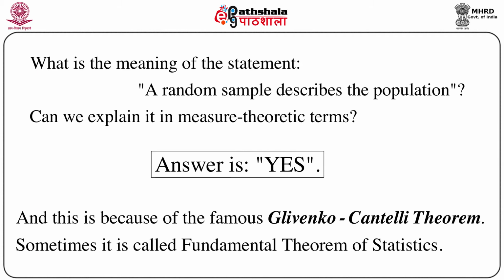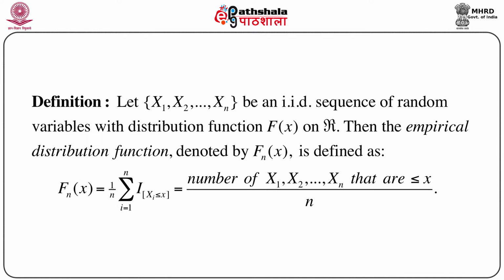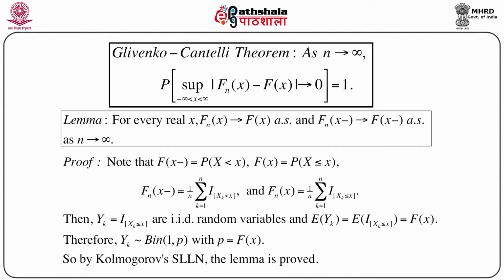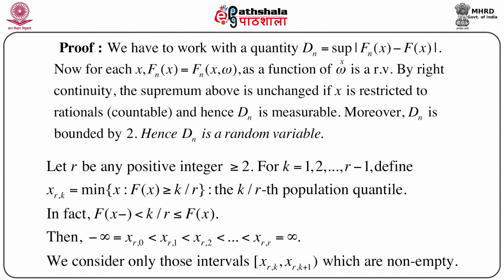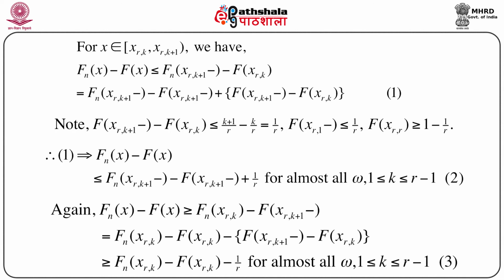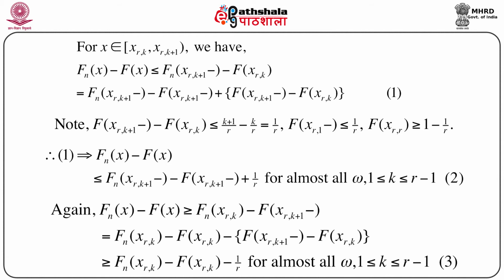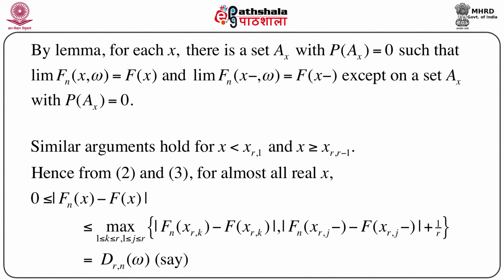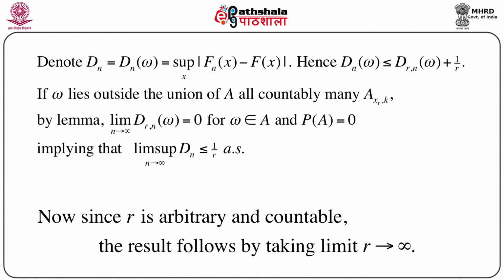M-16. Glivenko-Cantelli Theorem